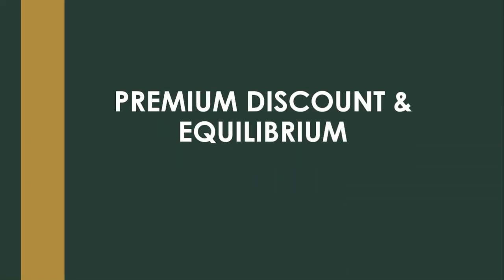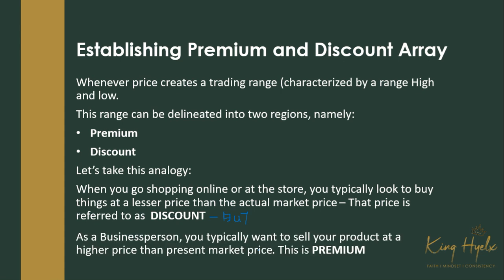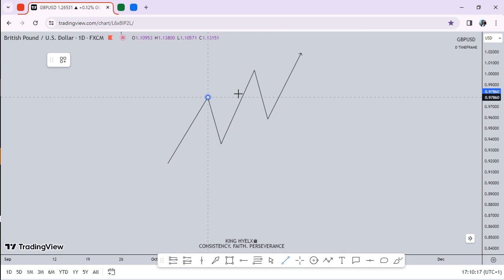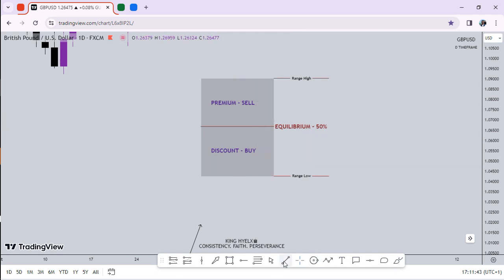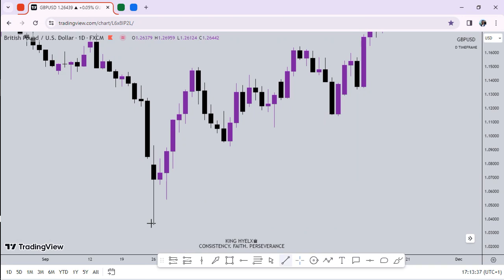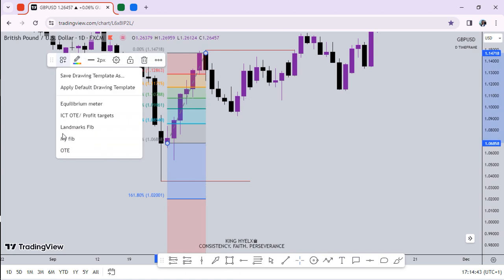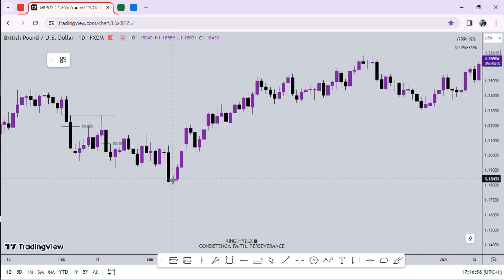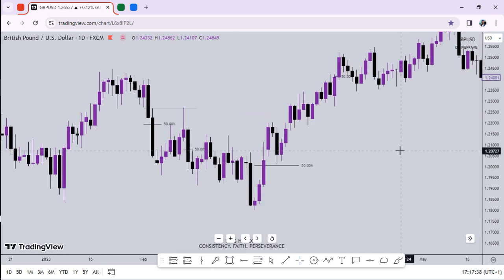7 - Premium Discount and Equilibrium (Technical Analysis Series)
7 - Premium Discount and Equilibrium (Technical Analysis Series)

I am not a licensed financial advisor, and viewers are urged to independently research and verify information before making any financial decisions. I do not assume responsibility for any losses incurred as a result of actions taken based on the content of this channel.

Viewers acknowledge that they are solely responsible for their own financial decisions and understand that the information provided is not guaranteed to be accurate, complete, or timely. It is essential to conduct thorough research and seek advice from qualified professionals. This disclaimer is subject to change without notice, and viewers are advised to check for updates regularly.